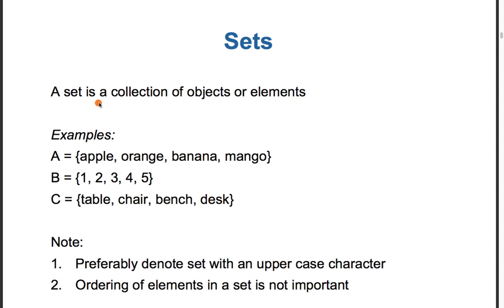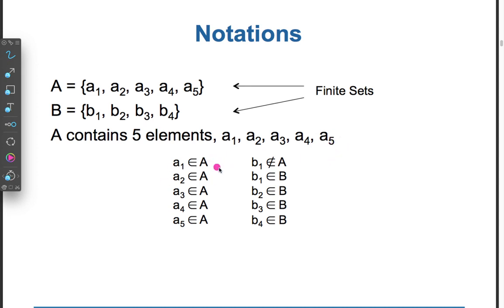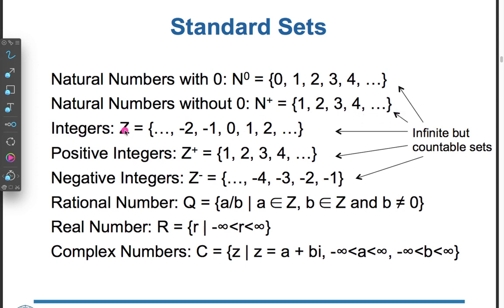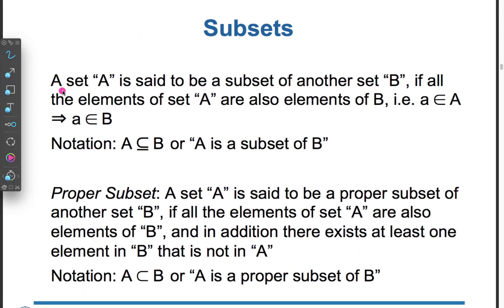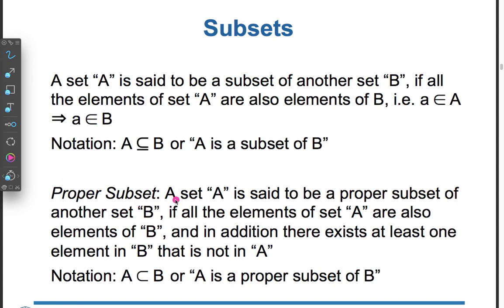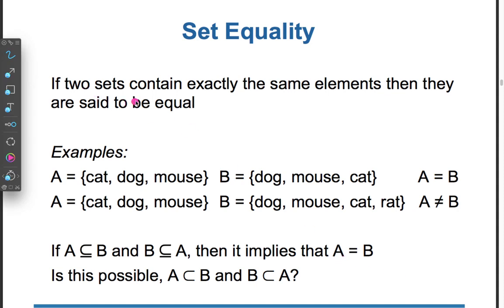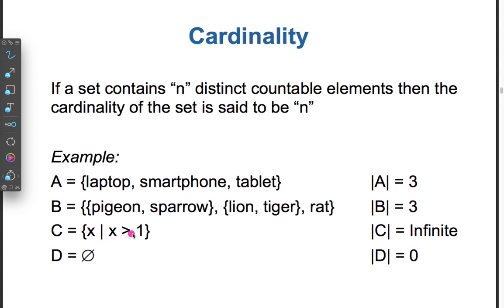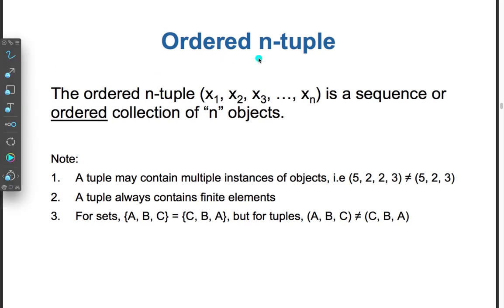set define with example, modern math in english See solutions, See solutions, See solutions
See solutions, See solutions, This review was originally written for my Calculus I class, but it should be accessible to anyone needing a review in some basic algebra and trig topics. The review contains the occasional comment about how a topic will/can be used in a calculus class. If you aren’t in a calculus class, you can ignore these comments. I don’t cover all the topics that you would see in a typical Algebra or Trig class, I’ve mostly covered those that I feel would be most useful for a student in a Calculus class although I have included a couple that are not really required for a Calculus class. These extra topics were included simply because they do come up on occasion and I felt like including them. There are also, in all likelihood, a few Algebra/Trig topics that do arise occasionally in a Calculus class that I didn’t include.
Because this review was originally written for my Calculus students to use as a test of their algebra and/or trig skills it is generally in the form of a problem set. The solution to the first problem in a set contains detailed information on how to solve that particular type of problem. The remaining solutions are also fairly detailed and may contain further required information that wasn’t given in the first problem, but they probably won’t contain explicit instructions or reasons for performing a certain step in the solution process. It was my intention in writing the solutions to make them detailed enough that someone needing to learn a particular topic should be able to pick the topic up from the solutions to the problems. I hope that I’ve accomplished this.
This review was originally written for my Calculus I class, but it should be accessible to anyone needing a review in some basic algebra and trig topics. The review contains the occasional comment about how a topic will/can be used in a calculus class. If you aren’t in a calculus class, you can ignore these comments. I don’t cover all the topics that you would see in a typical Algebra or Trig class, I’ve mostly covered those that I feel would be most useful for a student in a Calculus class although I have included a couple that are not really required for a Calculus class. These extra topics were included simply because they do come up on occasion and I felt like including them. There are also, in all likelihood, a few Algebra/Trig topics that do arise occasionally in a Calculus class that I didn’t include.